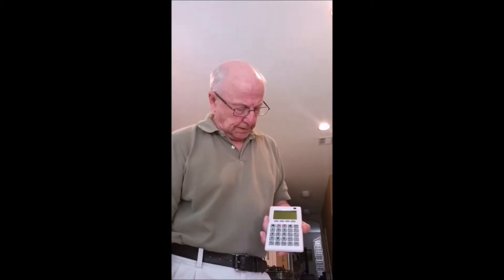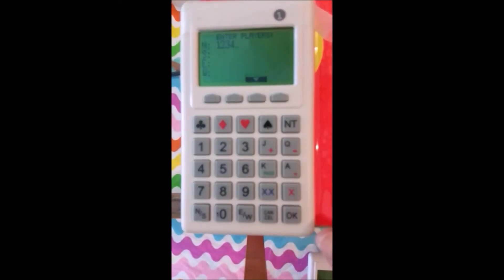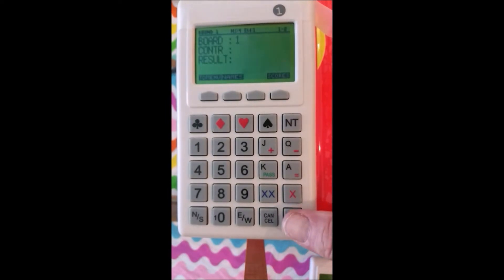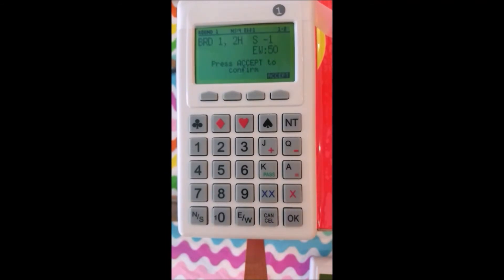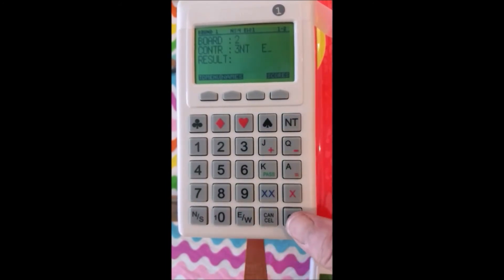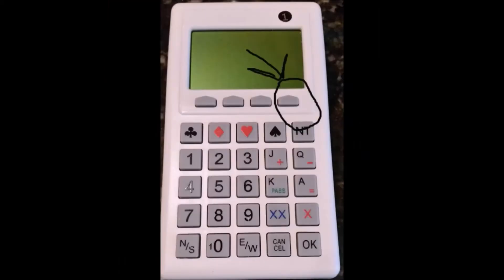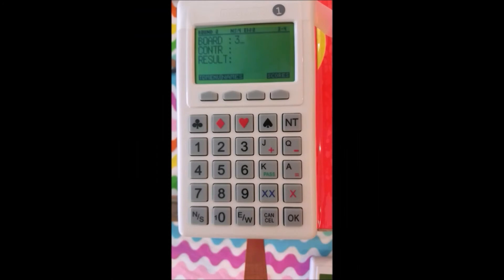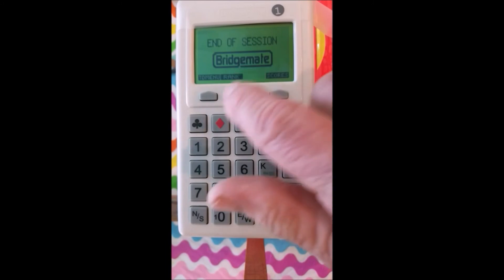BridgeMate Intro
How to use the Bridgemate input